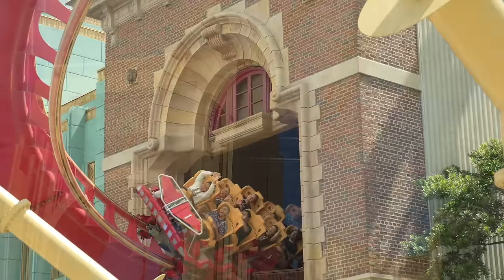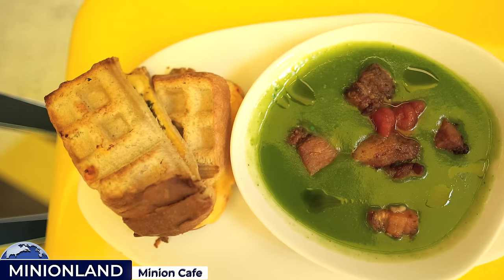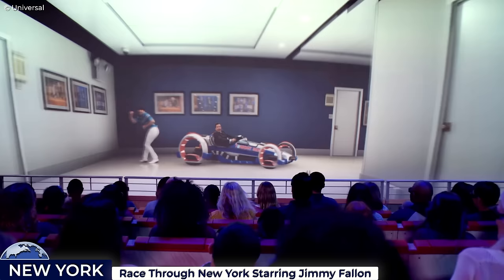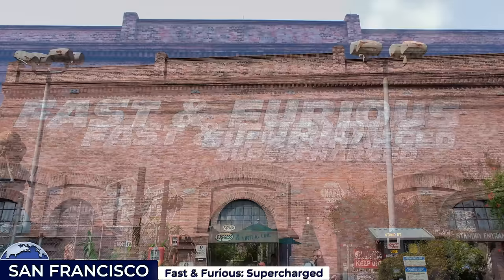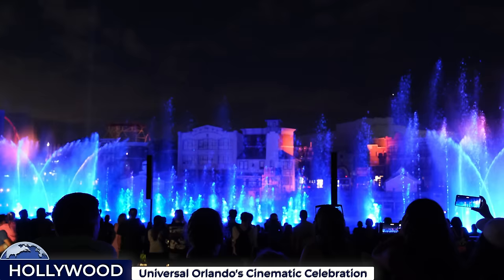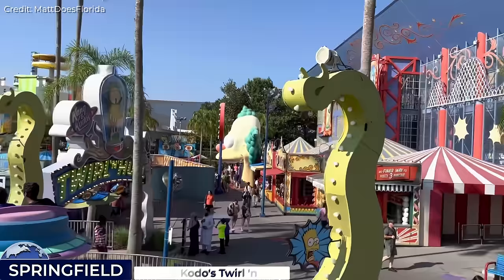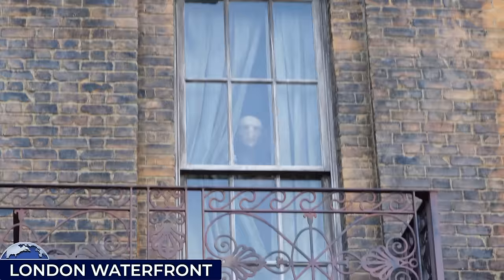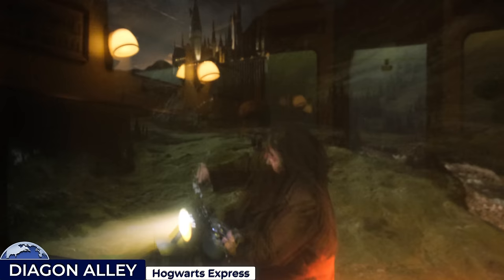Universal Studios Florida RIDES & ATTRACTIONS 2024 | Universal Orlando Resort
In this video I'll be taking you on a tour of all rides and attractions that Universal Studios Orlando 2024 has to offer.

UNIVERSAL ORLANDO PARK TOURS

TIMESTAMPS

0:00 - Intro
0:23 - Minion Land
Illumination's Villain-Con Minion Blast
Despicable Me Minion Mayhem
Minion Cafe
Illumination Theatre
1:57 - New York
Finnegan's Bar & Grill
Hollywood Rip Ride Rockit
Transformers
Race through New York Starring Jimmy Fallon
Revenge of the Mummy
¡Vamos! – Báilalo
Blues Brothers
Sing It!
5:29 - San Francisco
Lombards Seafood Grille
Fast & Furious Supercharged
6:19 - Hollywood
Drive in & Dance
Universal Orlando's Horror Make up Show
The Bourne Stuntacular
Universal Orlando's Cinematic Celebration
7:45 - Dreamworks Land
Animal Actors on Location
Spongebob Storepants
E.T. adventure
9:03 - Springfield
Kang & Kodo's Twirl 'n' Hurl
The Simpsons Ride
9:49 - World Expo
Men in Black Alien Attack
10:25 - London/Diagon Alley
London Waterfront
Diagon Alley
Butterbeer
Knockturn Alley
Celestina Warbeck & the Banshees
Ollivanders
Escape from Gringotts
Hogwarts Express
13:15 - Outro

MUSIC LICENCING

‘New Day’' by TELL YOUR STORY music by ikson™

Summertime by Scandinavianz (licence purchased)